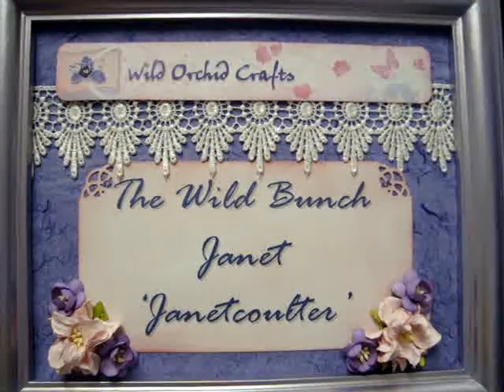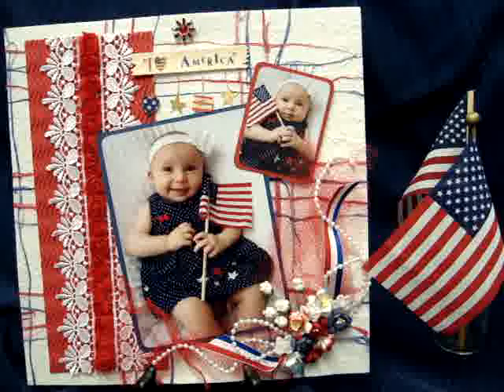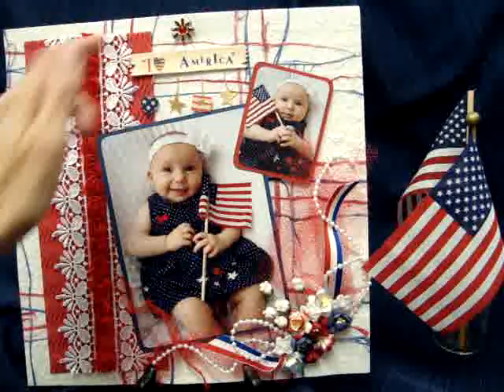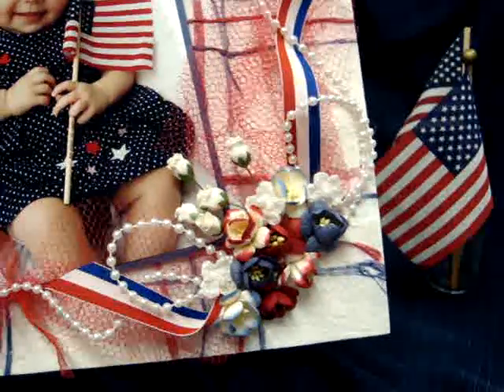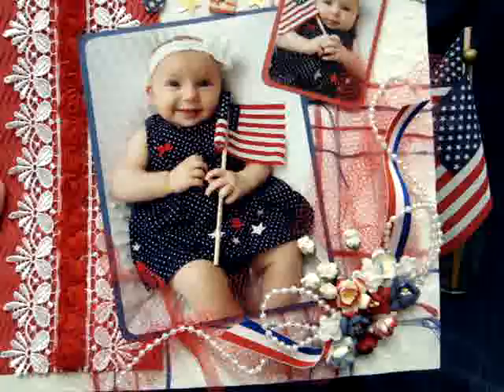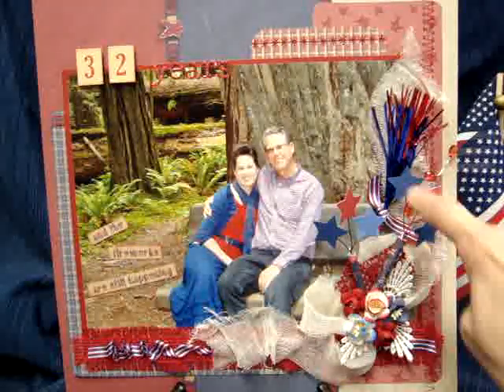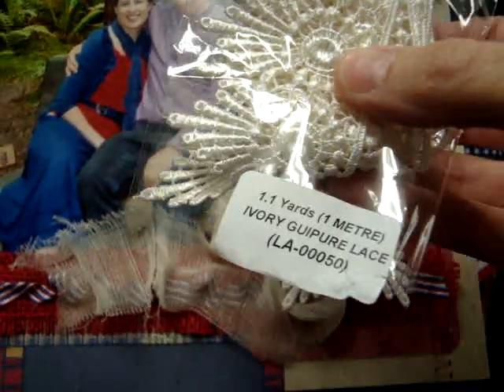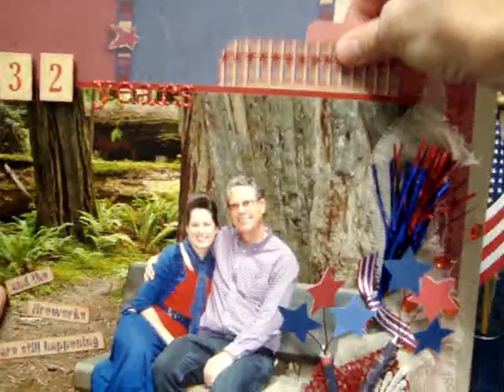Wild Orchid Crafts Design Team Challenge - Patriotic USA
12 x 12 Scrapbook Layouts of my granddaughter and my husband and I on are anniversary using Wild Orchid Crafts Products for the Monthly Design Team Challenge.

FS-00192 Deep Red Cherry Blossoms
PM-00015 Mixed 2-Tone Color Cherry Blossoms
PM-00032 Mixed Color Cherry Blossoms
BUD-138 Mixed White/Cream Tone Hip Rosebuds
CHT-001 White Crochet Flowers
OZ-00019 Red Organza Rose Trimming Small
LA-00031 Wide White Guipure Lace
LA-00050 Ivory Guipure Lace
WD-00023 Off-white Pearl String 4 mm
JW-00012 Antique Gold Square Embellishment